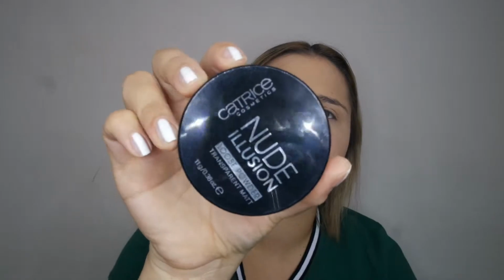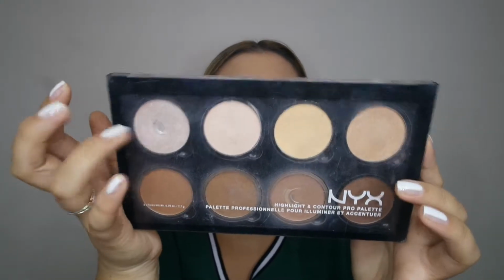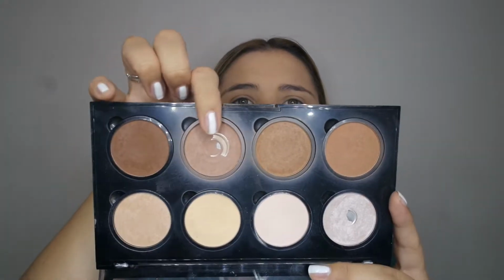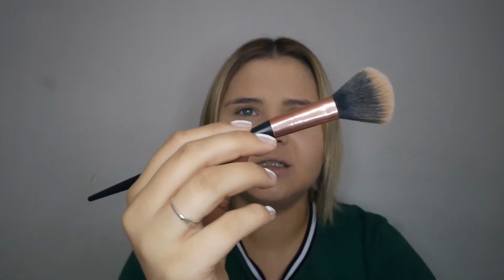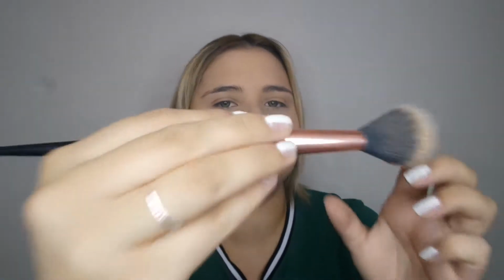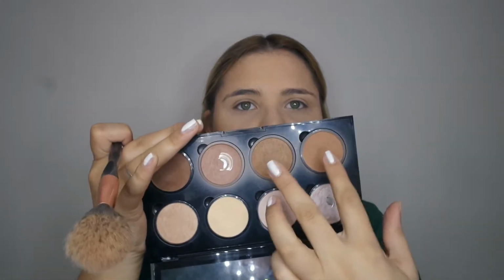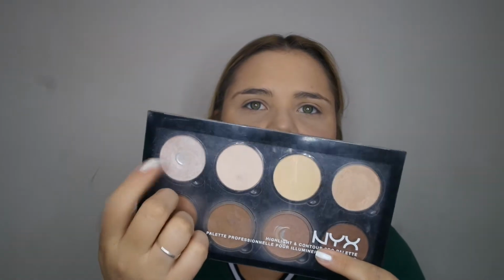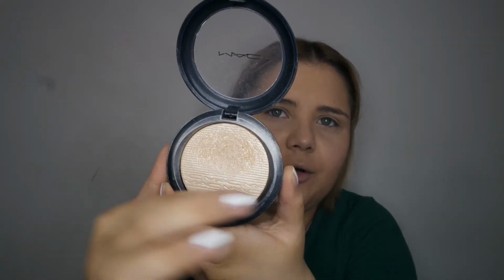CONTOUR & HIGHLIGHTING ROUTINE 2019 | ANGELICA PRINSLOO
Hey Guys!!!
CONTOUR AND HIGHLIGHT ROUTINE 2019/// just as the title suggests, this is my routine that I've been doing for the past view months and I found that that I've been really really happy with it. I do change out few things when testing out products but believe you me I quickly change back to my holygrail!

thank you so much for all the love and support xx

Love you guys x

S O C I A L M E D I A:
ANGELICA: